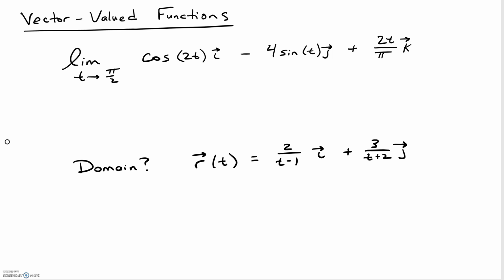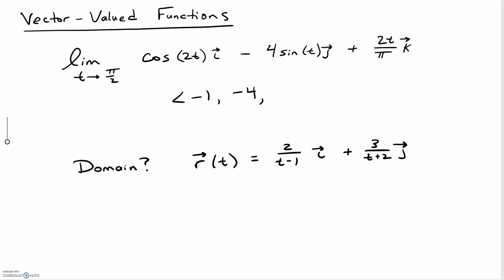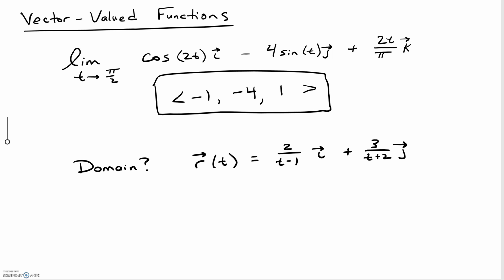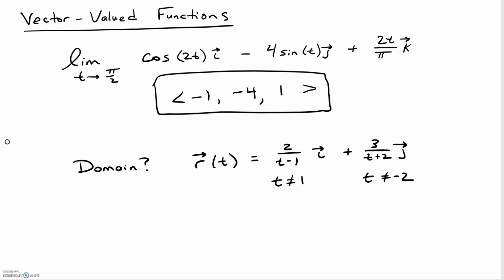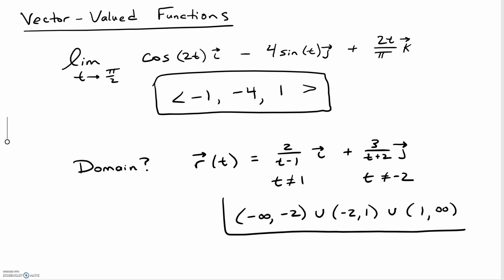Math 280 - Vector-Valued Functions